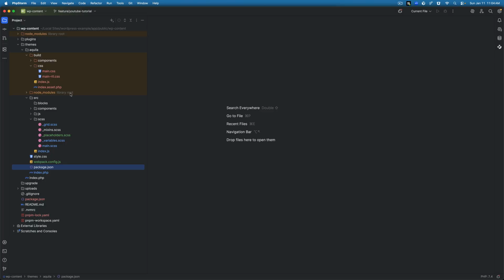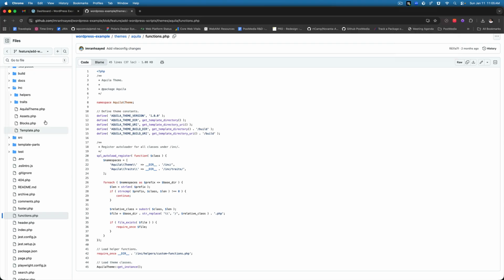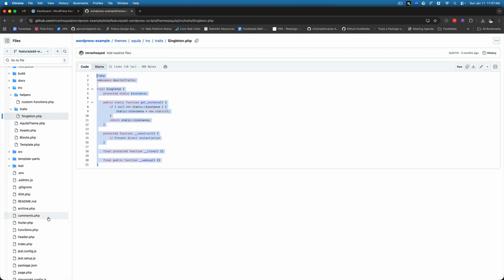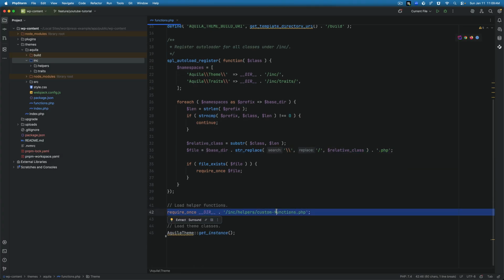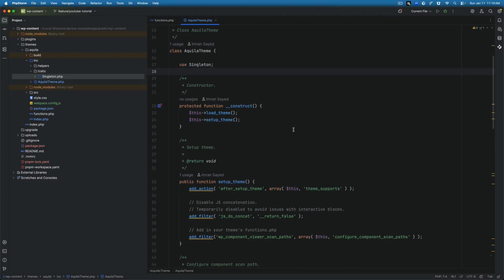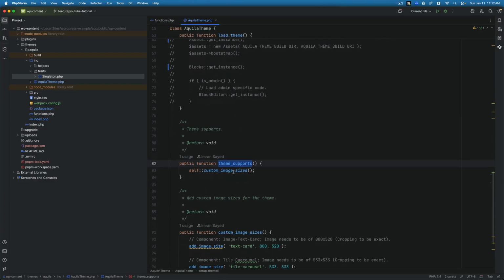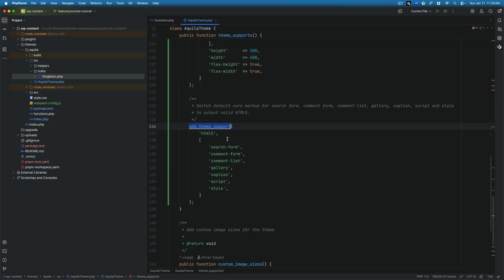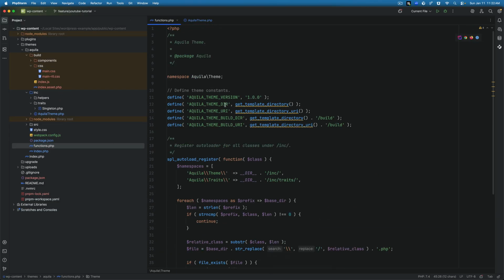#6 Build WordPress theme from scratch | Creating Custom Functions for theme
In this video, we introduce how we are going to create custom functions for the theme. for building a modern WordPress theme from scratch using pnpm workspaces and @wordpress/scripts. You’ll learn how to set up a scalable project structure, manage multiple packages efficiently, and use WordPress’s official build tools for compiling JavaScript and CSS.